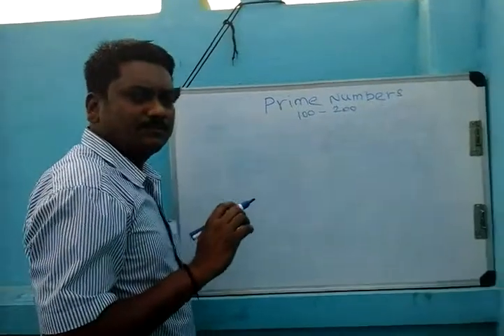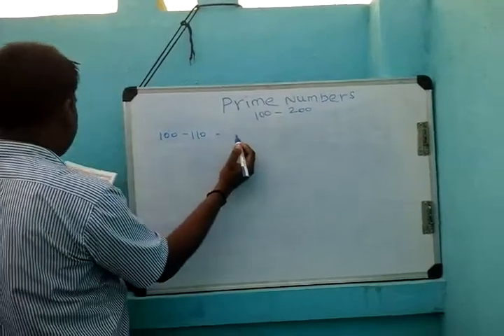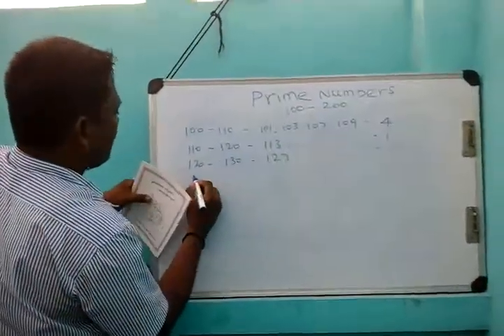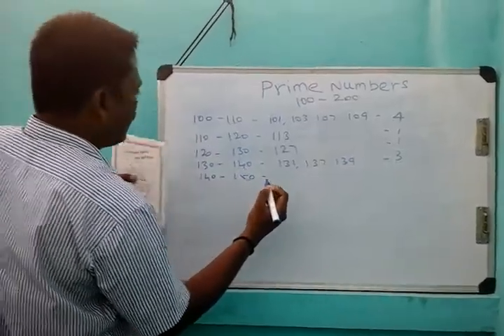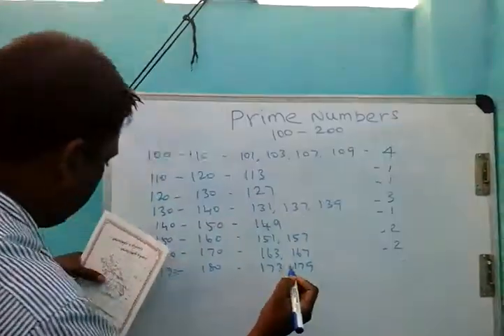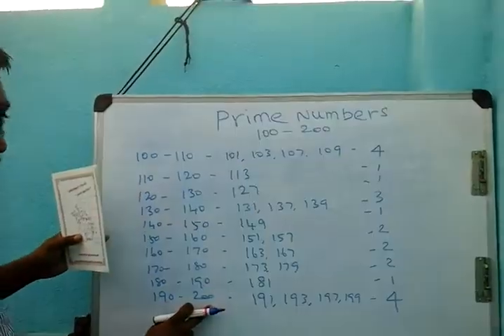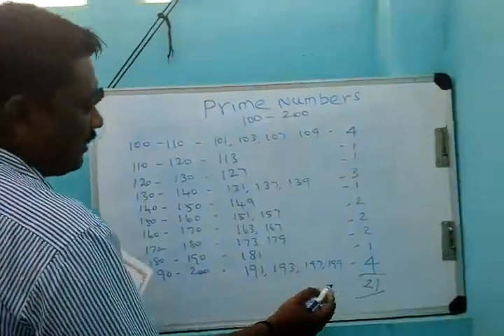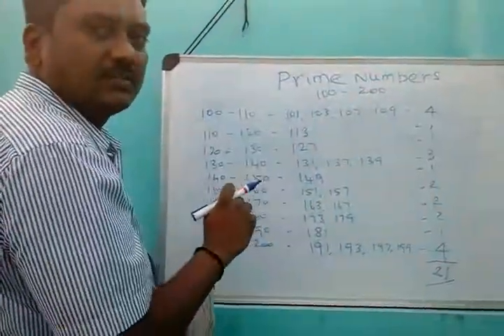PRIME NUMBERS BETWEEN 100-200